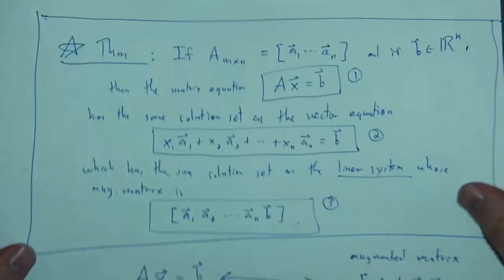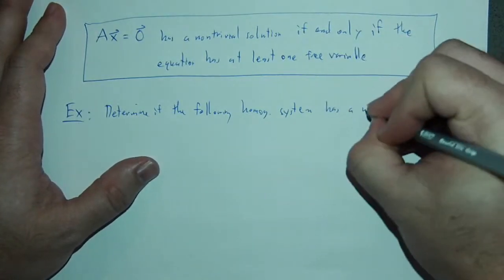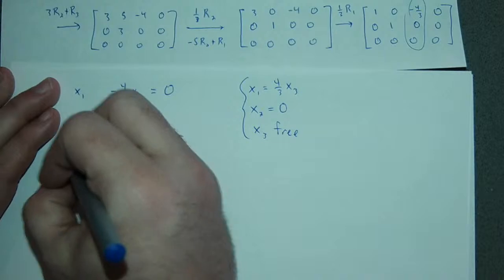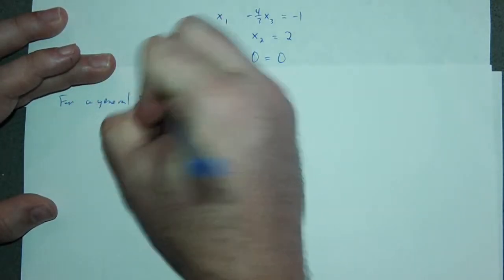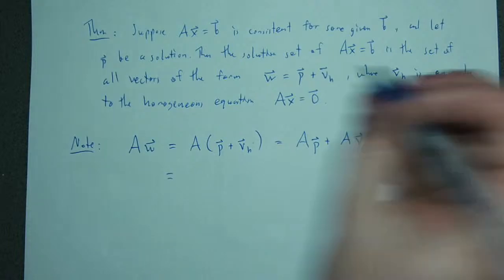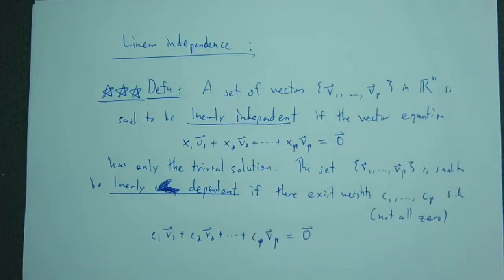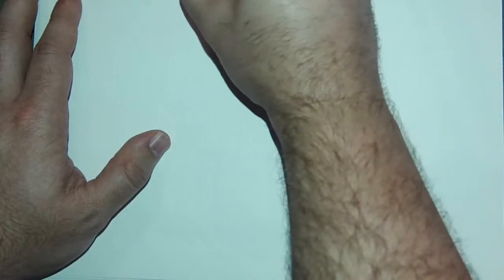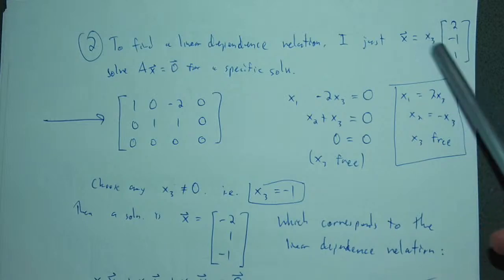Math 461 - Lecture 6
Parametric vector form of solutions, linear independence